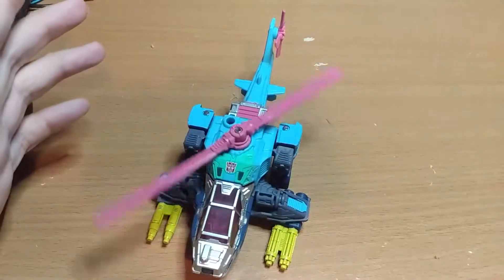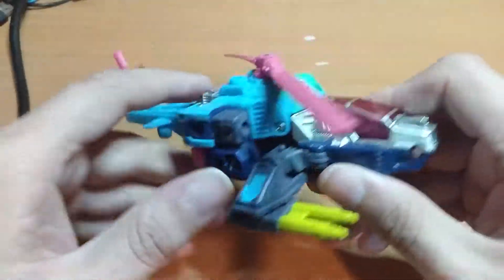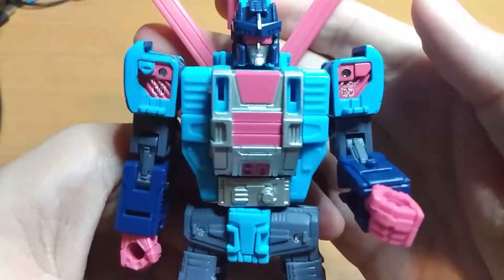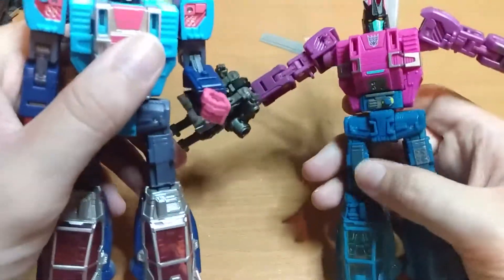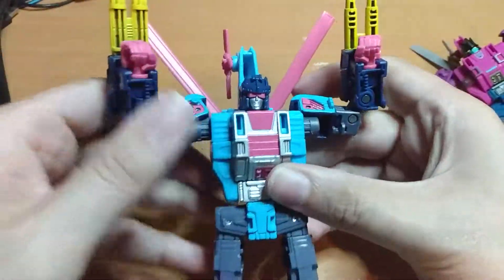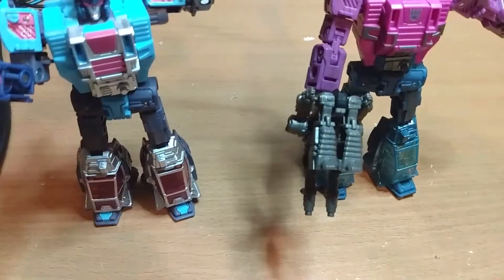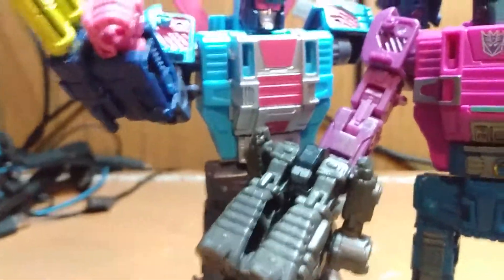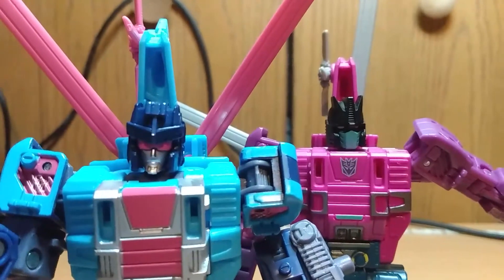Hasbro Pulse Exclusive Autobot Rotostorm in Hand Review. A somber review 😅😴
just got this guy in today and it's kind of a somber review because I've already looked at spinister and they're kind of the same thing but this is more of a display review than a in-depth how to transform it how does he stack up to other toy reviews.